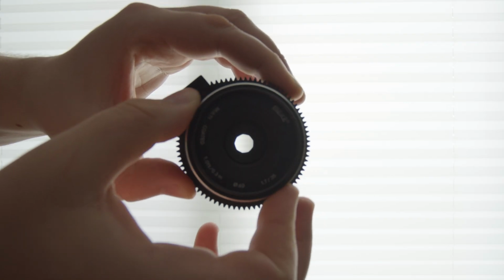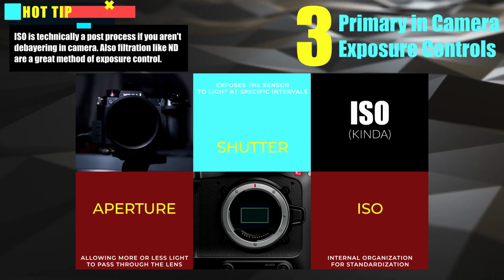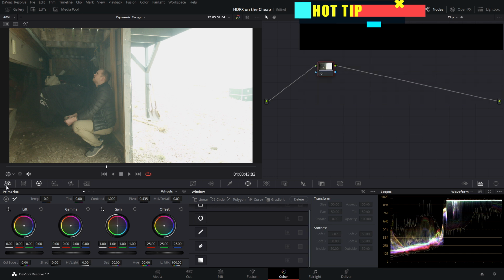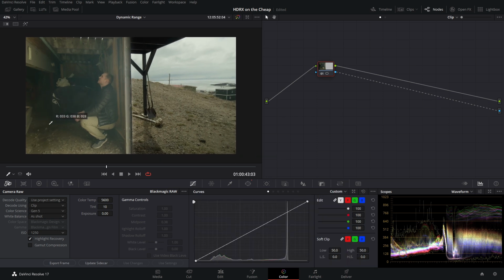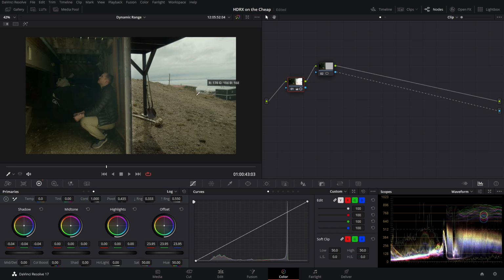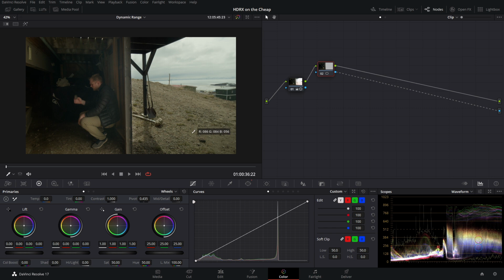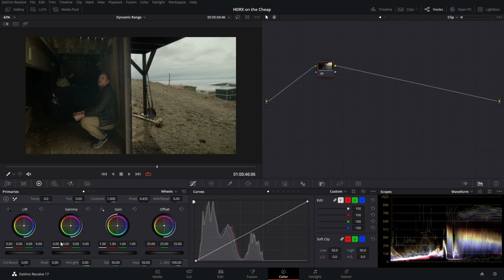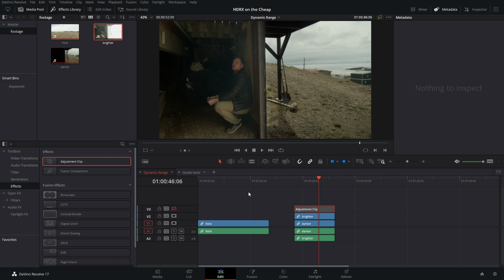Use This Trick to Capture MORE Dynamic Range - DaVinci Resolve 17 Tutorial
While every camera has limited Dynamic range, there are ways to increase your captured dynamic range.

Timestamps
0:00 - Intro
0.25 - Dynamic Range Explanation
1:15 - Established Methods
1:42 - Setting up the Shot
2:06 - Bringing it into Resolve
2:22 - Compositing the Two Shots
2:58 - Shot Matching
4:45 - Grading Composite Shot
5:03 - Summary

Notes:
Excellent for landscape videography. However I will always advocate for solving the problem on set whenever possible. Altering lighting, using a  GND (when applicable) would always be preferable to the method shown in this video, however if it's not possible, then here's a solution for saving the shot in post.

I actually had a whole section in this video about GND's that ultimately got cut cause it kind of got away from the main purpose of the video. With the goal being to recreate RED's HDRX effect which is super cool, but ultimately having to remain stationary is a huge downside.

So did I trick you with the new feature I edited into resolve? If you've read this far try going back an taking another look at that section. I put a ton of little Easter eggs in there and impossible features.

Check out the DaVinci Resolve 17 reference manual to learn more you can find it in the help tab of Resolve.

Gear I use:
Computer Specs:
Monitor - Eizo CG2420

I'm out of the studio this video
mic - H4N
computer -Dell G7